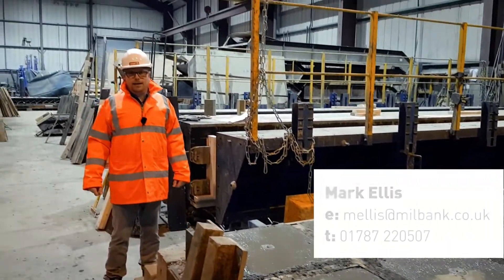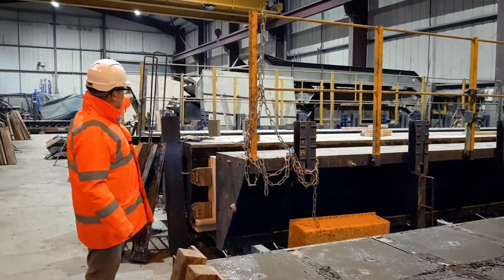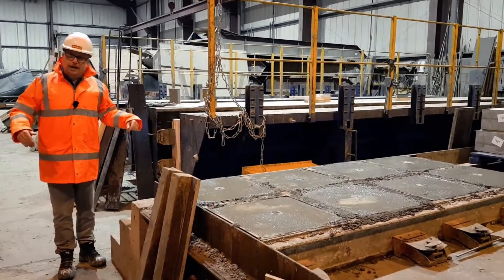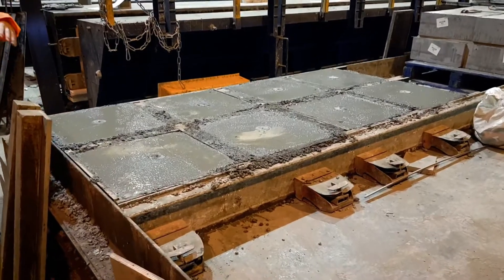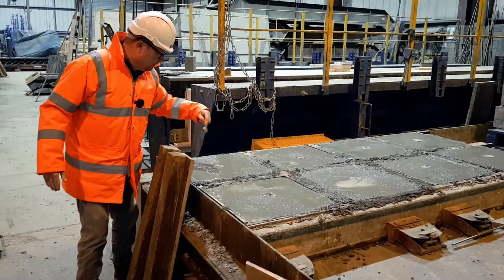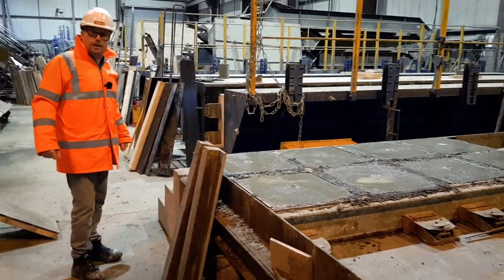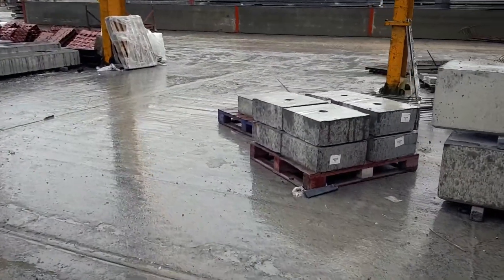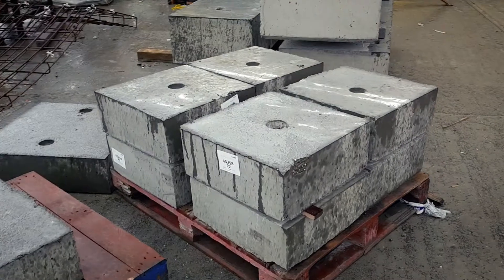Milbank Concrete Products - What's in our Yard? Episode 18: Bespoke Precast Concrete Padstones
Join our Bespoke Precast Business Development Manager, Mark Ellis, as he takes a trip into our precast concrete production yard to see exactly what we've been manufacturing.

In this Episode, join Mark as he takes a trip inside our bespoke precast concrete facility to show you the full manufacturing process through to completion.

Precast concrete padstones are used to distribute a point load evenly into or onto a structure. In modern building, they are typically installed to distribute the load evenly at points where the ends of beams and lintels are built into a wall. In this instance, the customer required a solution to support large shipping containers on uneven ground surfaces.

Our high strength reinforced concrete mix, combined with the strict quality control and manufacturing processes used to produce these products, ensure that a high-quality outcome is achieved every time without fail.

We are well equipped to manufacture a wide variety of entirely bespoke specialist precast concrete components, from charcoal pigmented seating units in shopping centres to luxurious sweeping helical stairs in some of the most prestigious properties in the UK. If you require a unique and bespoke precast concrete solution, we would love to hear from you.

If you wish to contact Mark directly;

For everything else, it’s; | 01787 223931